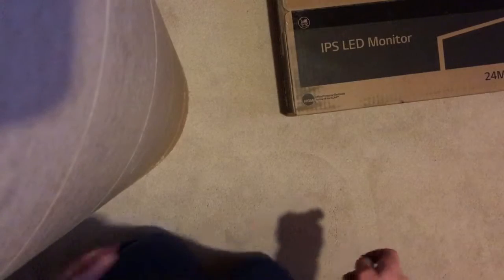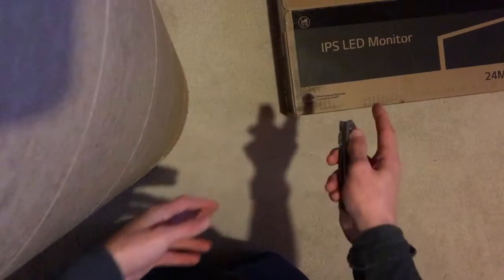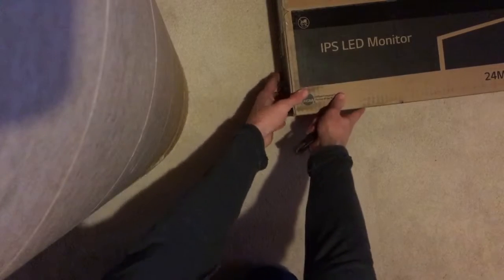LG Monitor Unboxing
Thank you guys for watching and if you want me to start live streaming make sure to leave a like down bellow and subscribe if you are new so until next time. See you guys later.